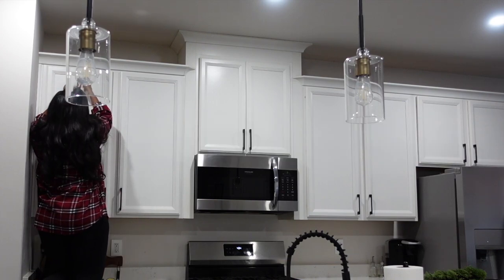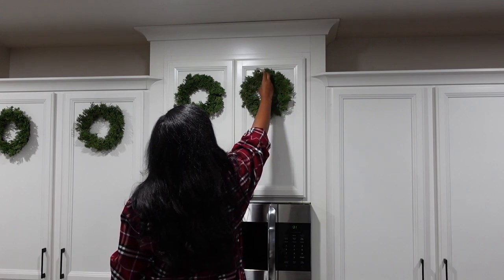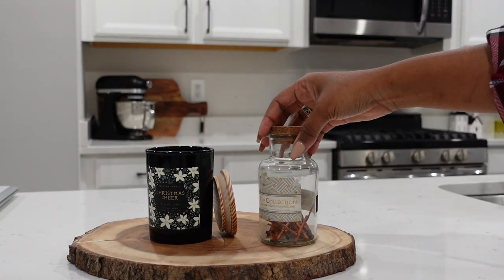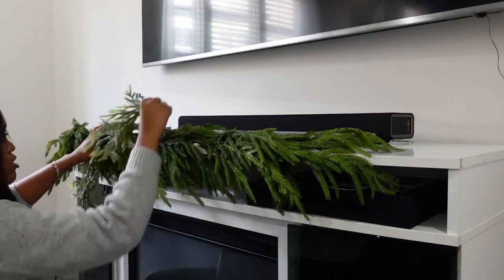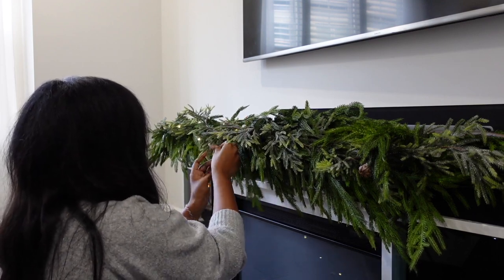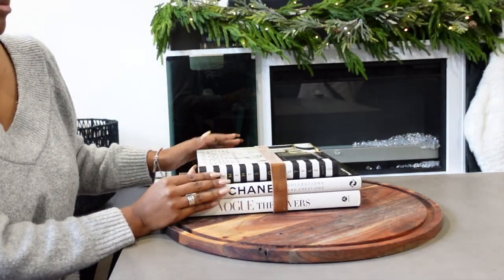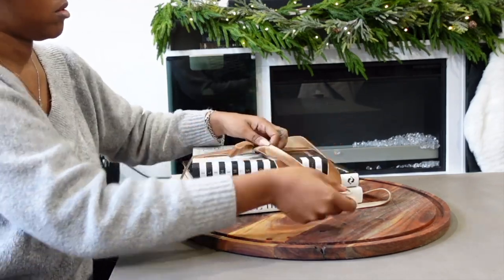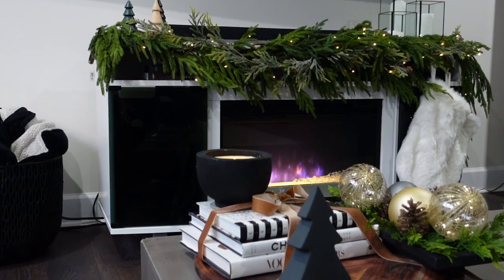CHRISTMAS DECORATE W/ ME | Modern Christmas Decor Ideas 🎄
Hi guys! Here's the first of many decorate with me videos. Hope you enjoy it!